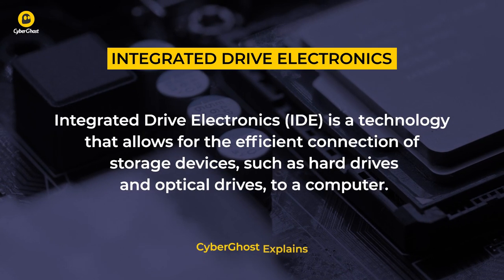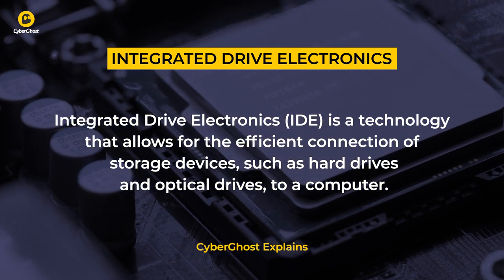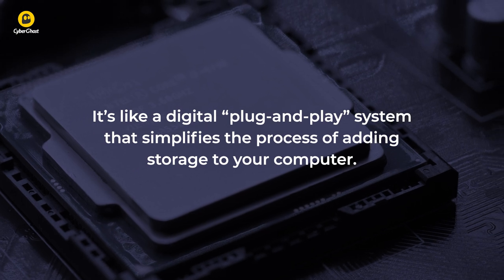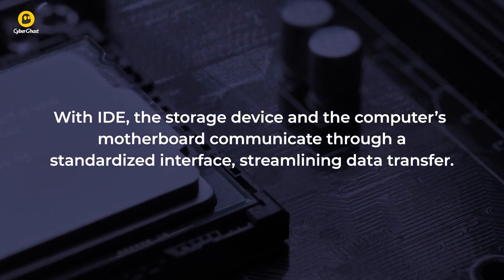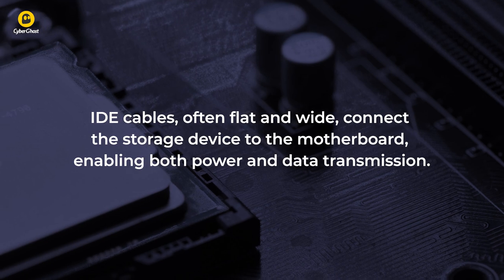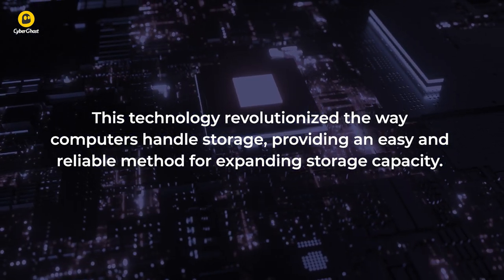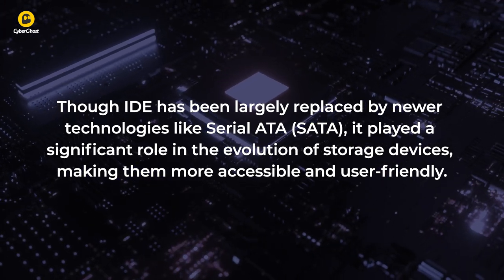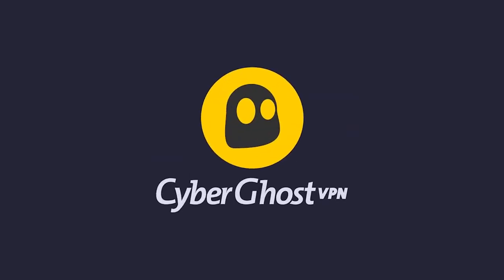What is Integrated Drive Electronics? | CyberGhost VPN Glossary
Integrated Drive Electronics (IDE) simplifies connecting storage devices like hard drives and optical drives to a computer. It's like a digital "plug-and-play" system, making it easier to add storage without complex configurations.